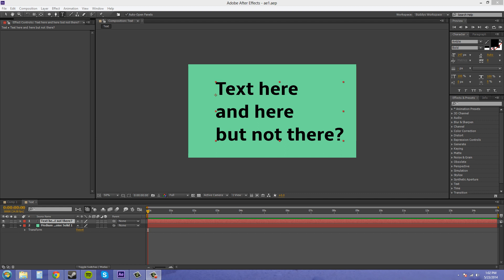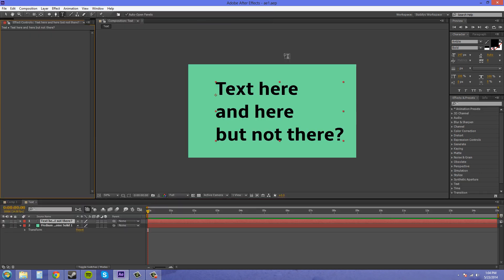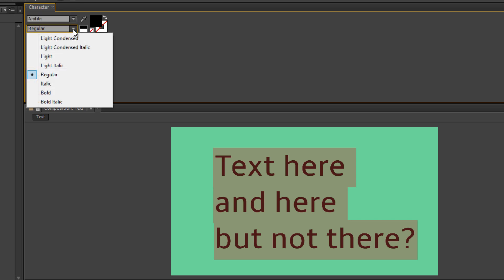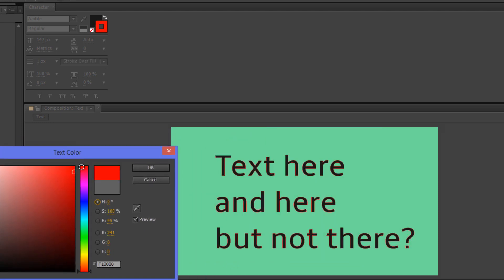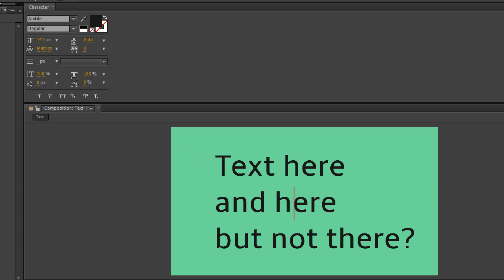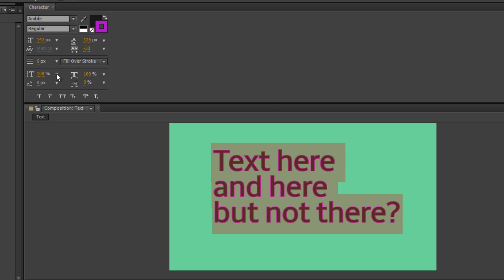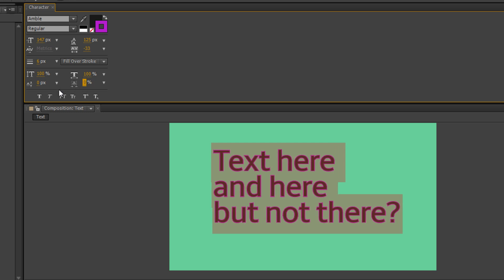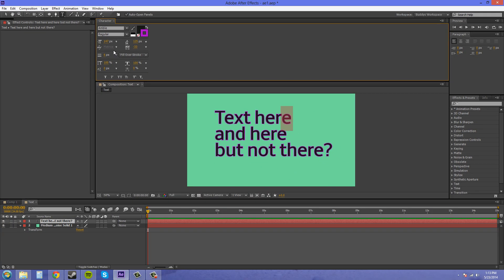After Effects CS6 Tutorial - 110 - Introduction to Text